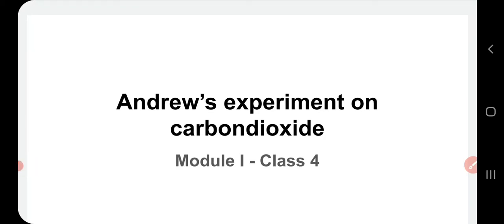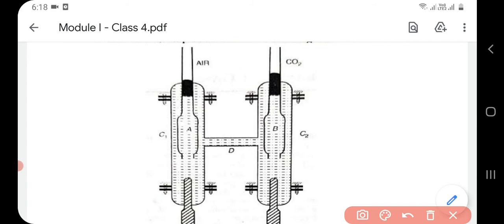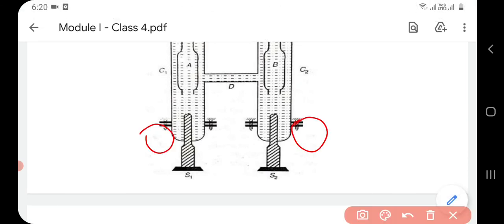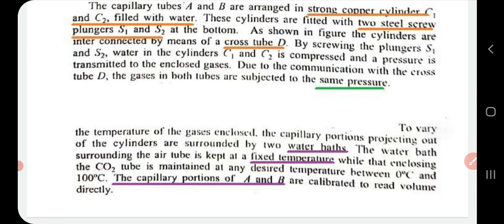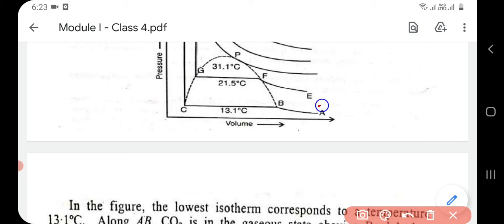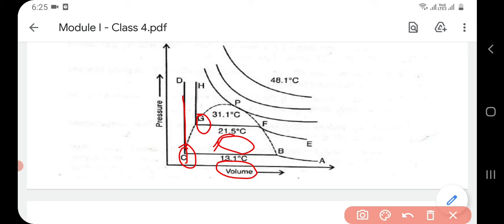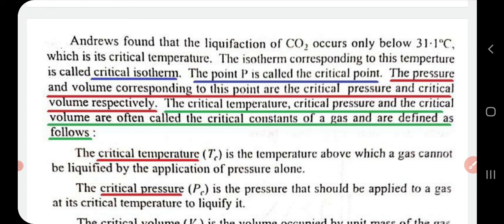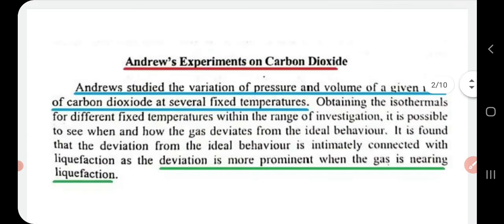Andrew's experiment on carbondioxide - Class 4